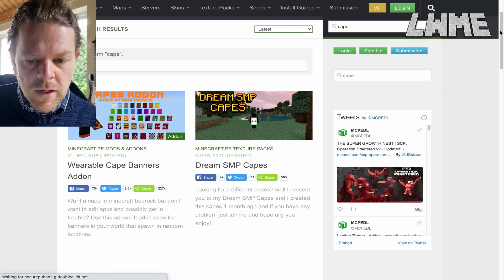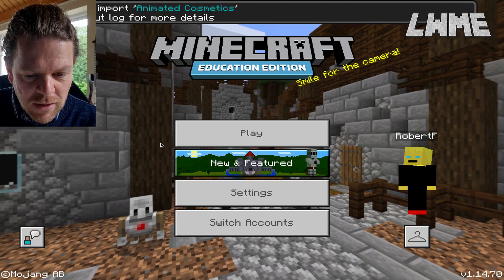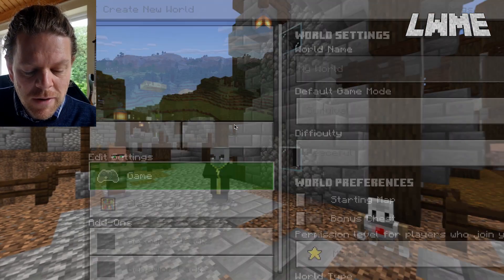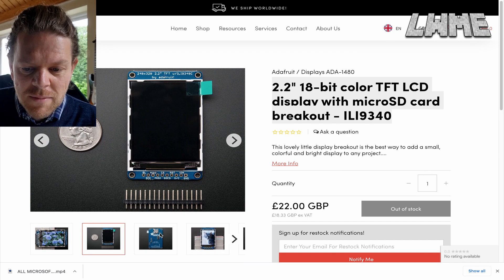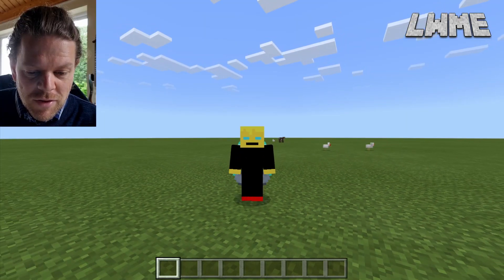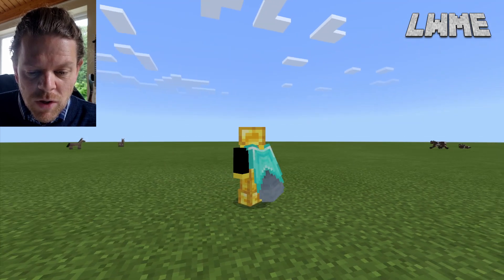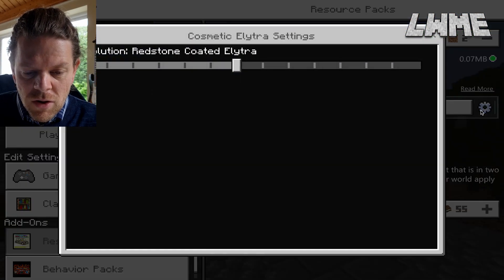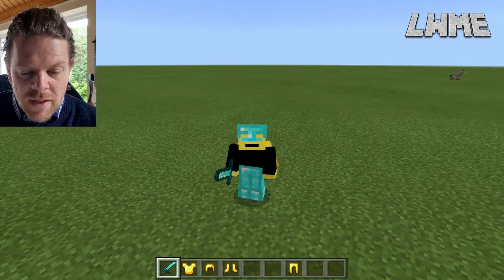How to get Custom Capes - MINECRAFT EDUCATION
Want to know how to get a custom cape or animated wings in Minecraft?
Today we look at cape addons/mods for Minecraft Education Edition. These also work in bedrock and pocket edition. We look at how to download, how to install and how to use the mods/ addons. You can access a huge range of mods by looking on;

Here is the link to the cosmetic Eytras Pack by @Enchanted Games

MinecraftEdu @PlayCraftLearn @Minecraft: Education Edition ​